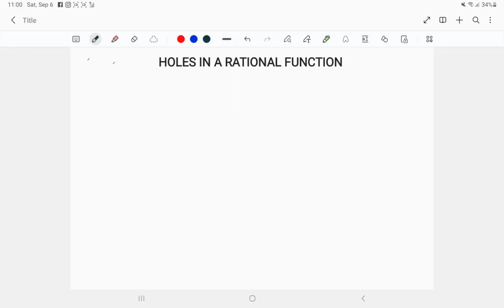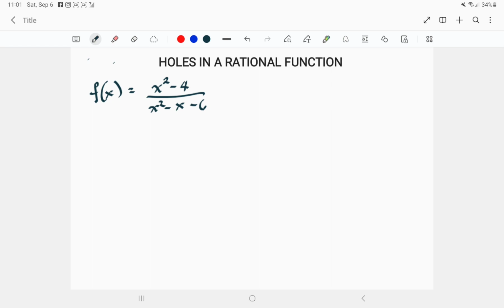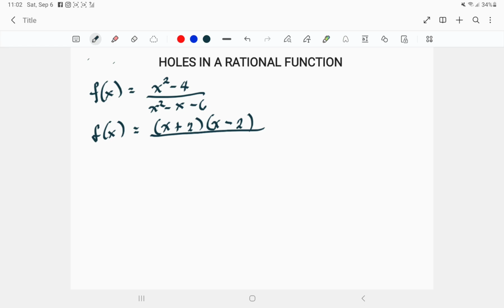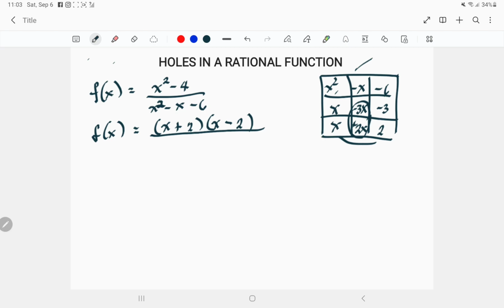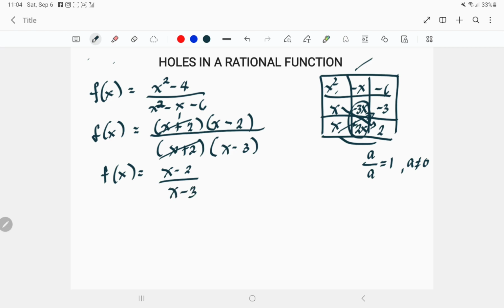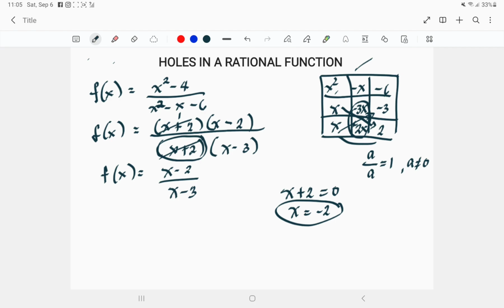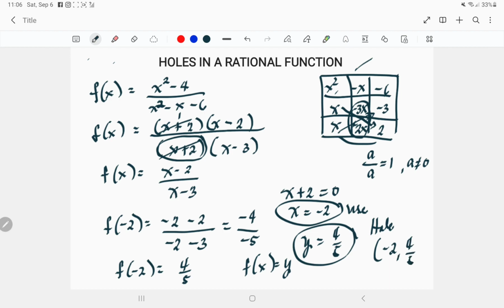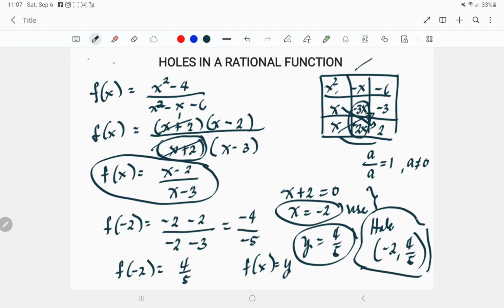Hole of a Rational Function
This short video discusses 1 example of determining the hole of a rational function.